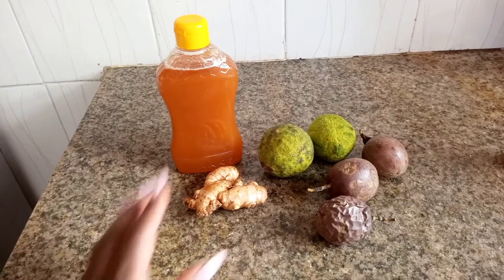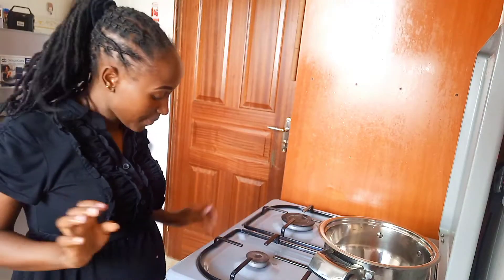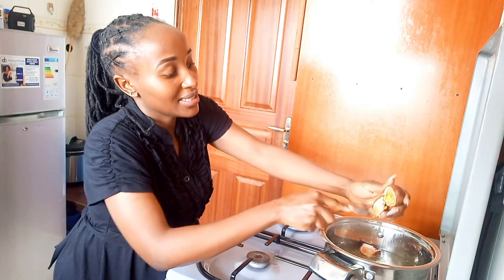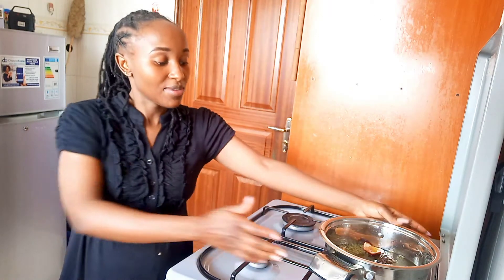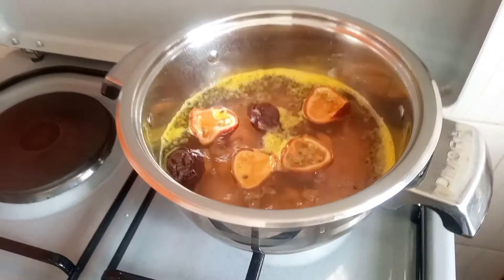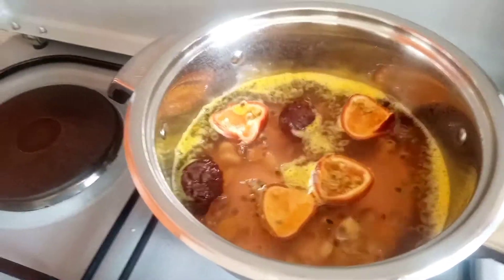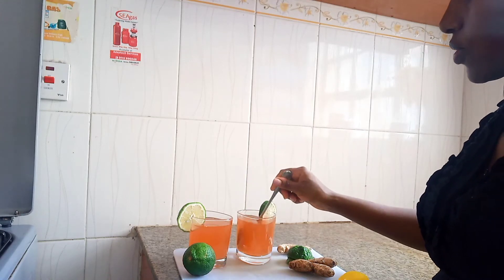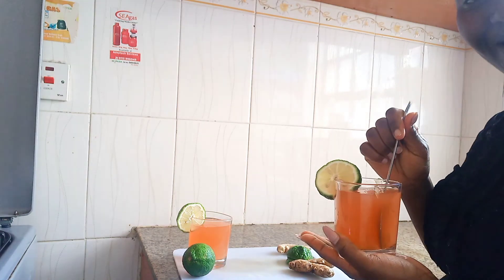KENYAN DAWA //Ginger Lemon Drink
Today I'll be sharing with you how to make Kenyan dawa/natural cold remedy. It's also an immune booster. It's made of lemon, ginger, honey and I'll also be adding passion fruit to add a twist.
This is a home remedy for colds, sore throat, coughing and stuffy nose.
It's  also a good immune booster because it is full of antioxidants and anti inflammatory compounds great for your body.